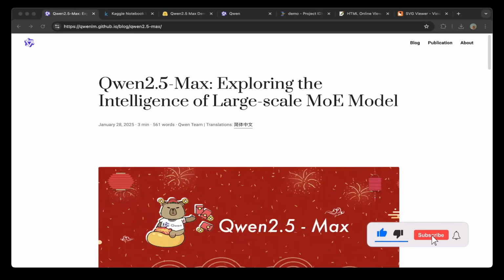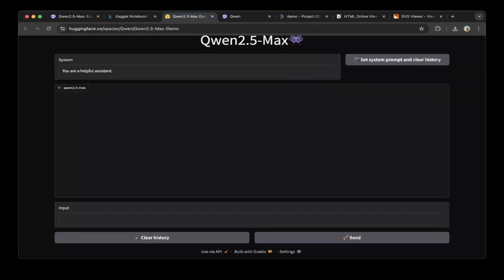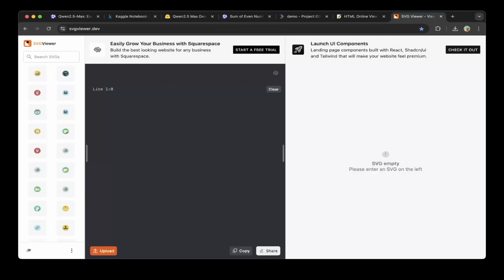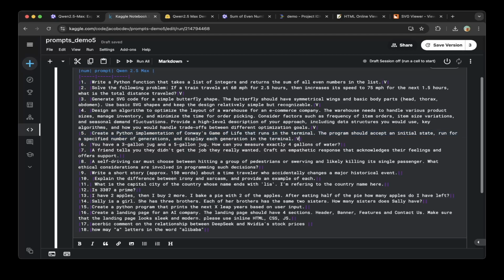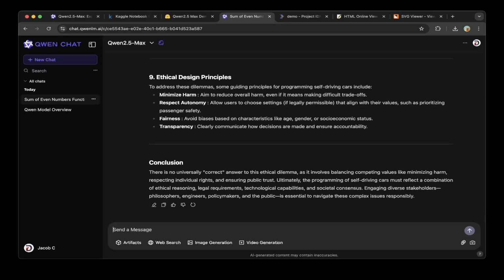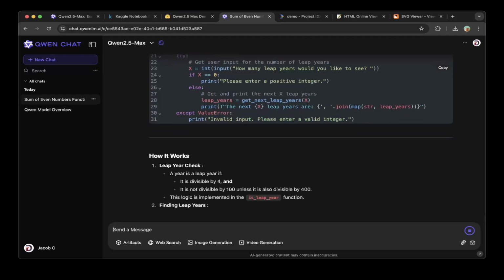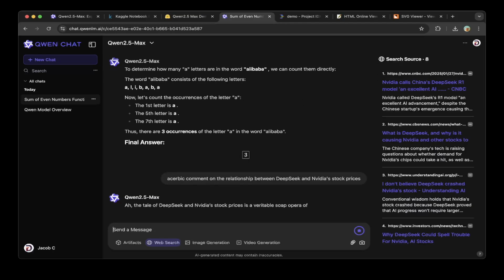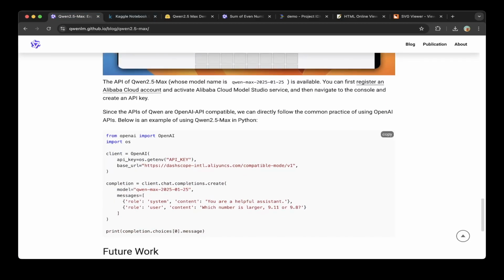Qwen-2.5 Max: This New Free AI MoE (Mixture of Experts) Model Outperforms DeepSeek V3 Fully Tested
This video did a full test on the latest Alibaba Qwen-2.5-Max MoE Model

it seems the new Qwen Chat Platform is using OpenWebUI and Customized the Look, here are some tutorials to set up OpenWebUI with Ollama on Kaggle Free GPU but for other models if this is also something interesting.